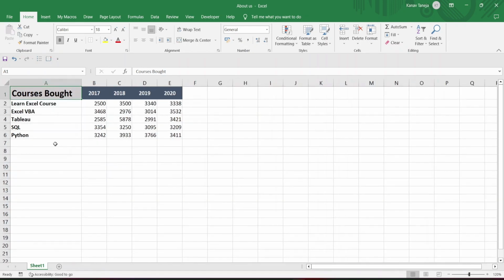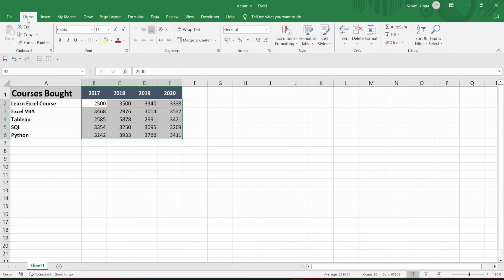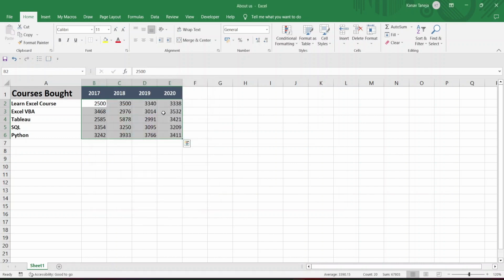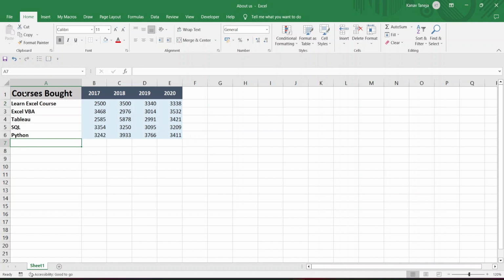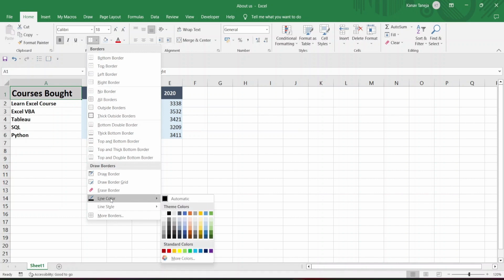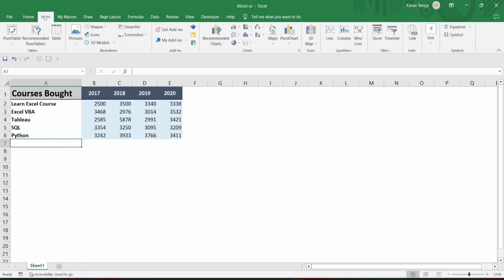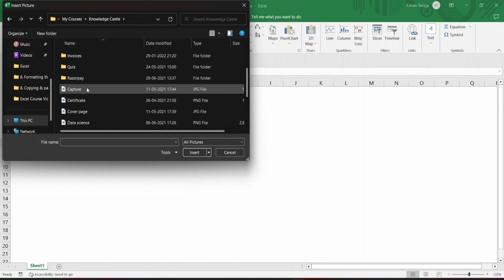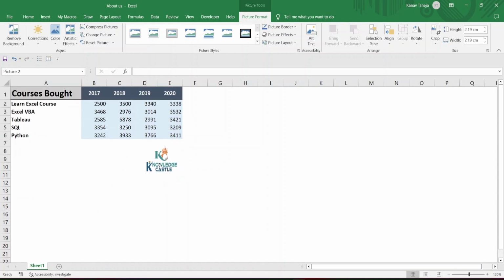How to Add Borders and Draw Borders in Excel | Knowledge Castle | Tableau certified institute!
Description:
Welcome to our Excel Course Series! Dive deep into the world of Excel shortcuts with our comprehensive tutorial titled "How to Add Borders and Draw Borders in Excel"

📊 how to add borders: Learn how to add borders in your Excel spreadsheets. Many Excel users struggle to get borders just right. This video will make it clear how easy it is to perfect your Excel borders. In many cases, the best way to do this is to simply draw the borders in the exact places you want them.

🚀 Step-by-Step Guidance: Throughout this course, we provide detailed instructions on executing Cut, Copy, and Paste functions seamlessly across various scenarios. From basic text manipulation to complex data organization, learn the countless applications of these fundamental actions in Microsoft Excel.

⌨️ Excel Functions Explored: Join us as we delve into VLOOKUP, SUMIF, and other essential Excel functions. Uncover time-saving tips and tricks that revolutionize how you work with spreadsheets, effortlessly moving and duplicating data, formulas, charts, and more within and across worksheets and workbooks.

🔑 Efficiency-Boosting Shortcuts: Explore a range of keyboard shortcuts and techniques that elevate your Excel efficiency. Discover lesser-known shortcuts for enhanced convenience and valuable time savings in your tasks.

📈 Excel Proficiency at Your Fingertips: Empower yourself with our comprehensive guide, gaining a competitive edge in both professional and personal endeavors. Witness the transformative impact of Cut, Copy, and Paste on your daily Excel usage and streamline your workflow exponentially.

Your Excel mastery journey starts here—don't miss this opportunity to become a true Excel power user!

Your feedback is invaluable as we continue to provide informative tutorials to aid your Excel mastery.

🔗 Unlock Excel's Potential: Join us now and harness the power of Cut, Copy, and Paste in Excel. Elevate your spreadsheet skills and excel in your professional sphere!

Introduction to Tableau | PowerBi How Tableau /PowerBi Works | Tableau/PowerBi Courses | Data analytics | Become part of DataFam
Lecture By: Mr. Kanav Taneja Knowledge Castle India

Use coupon "KC_Excel" to get our excel course for free at Checkout.

This Vides tutorial is designed for all those readers who want to create, read, write, and would like to become a Data Analyst or Data Scientist.
I would urge you to create you Tableau /PowerBi community account today and follow me for more tips to become the member of DataFam